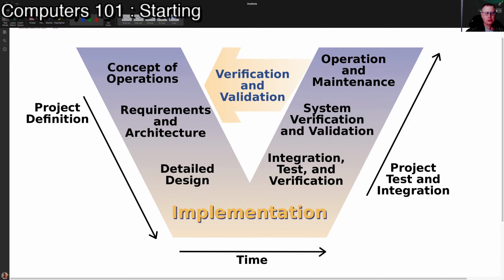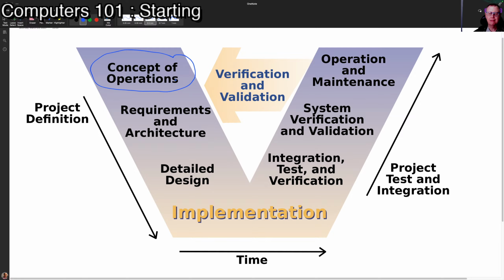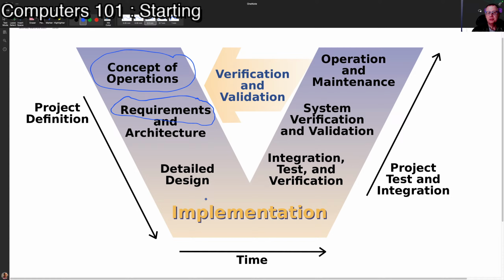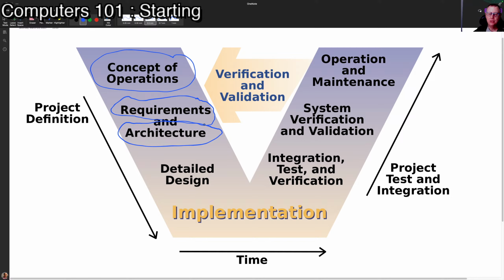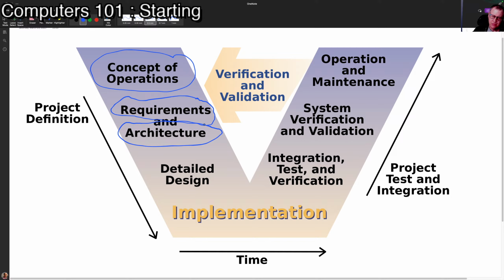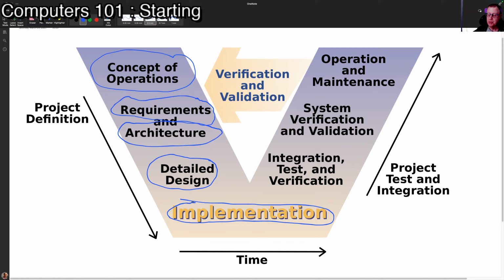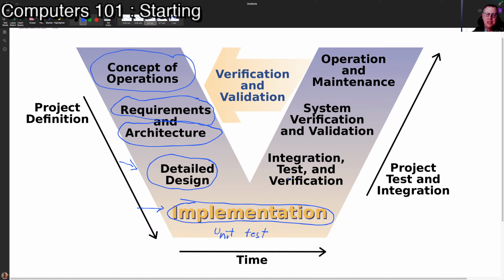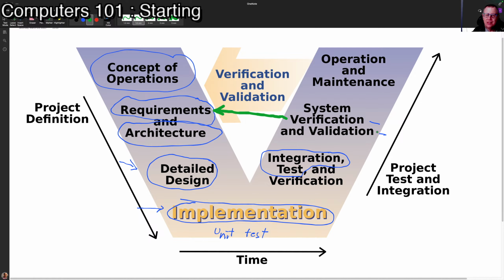Computers 101 : Starting a software project